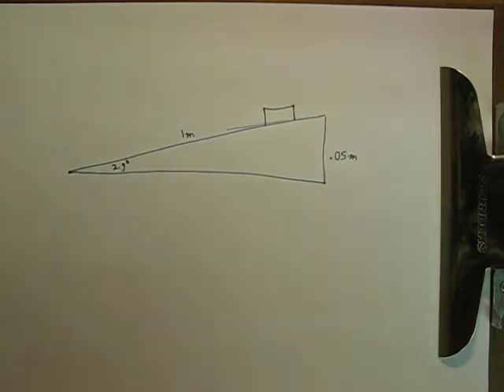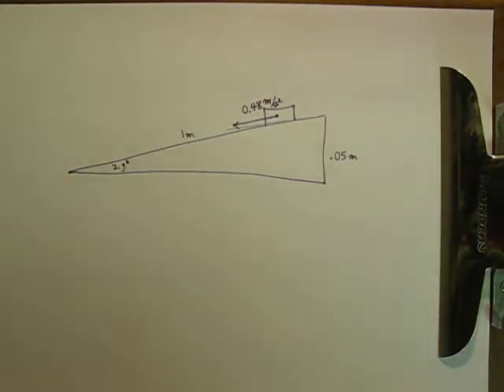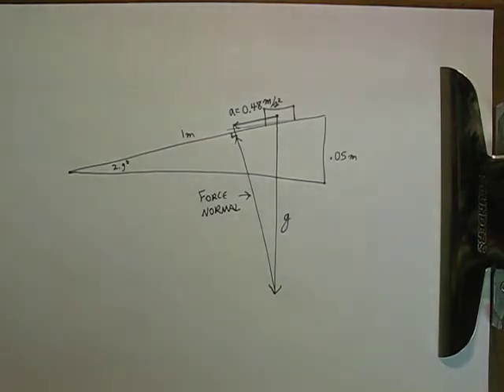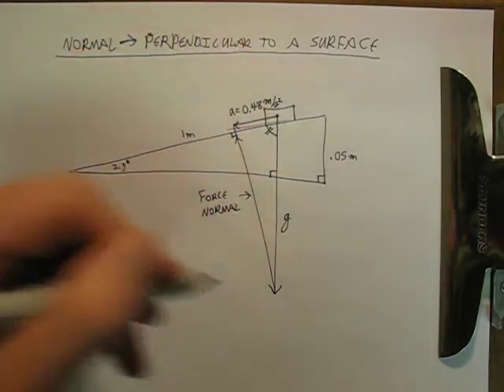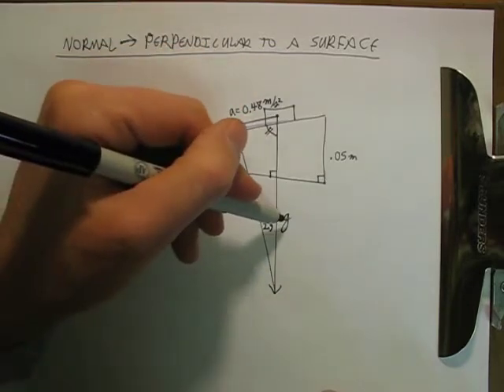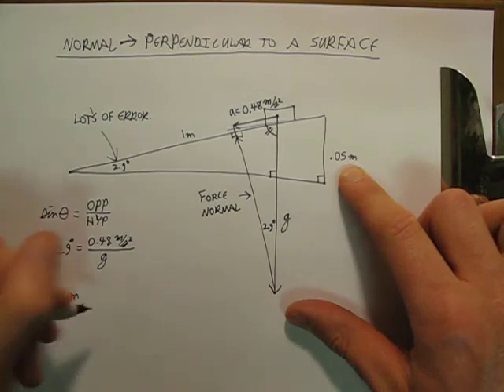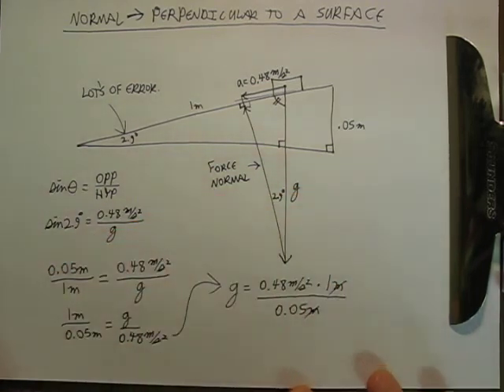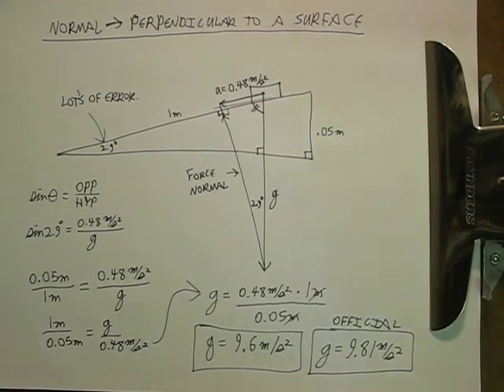BMAPhysics 2f Determining the acceleration of a mass down an incline.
Using equations of motion and triangles to determine the acceleration of a mass down an incline.